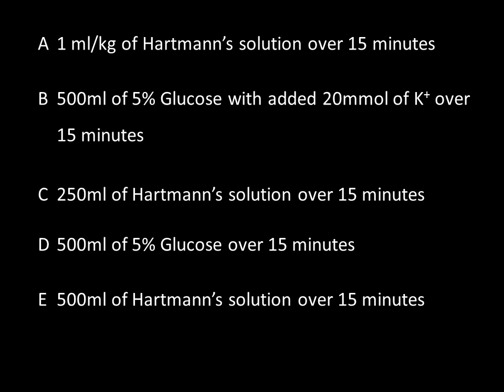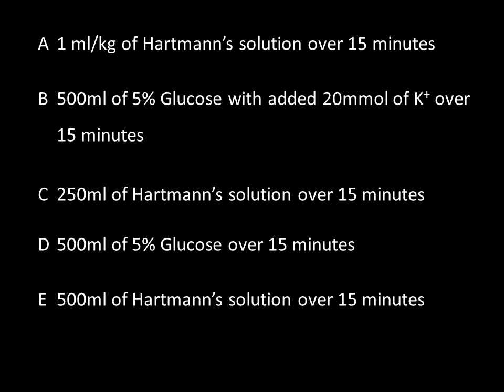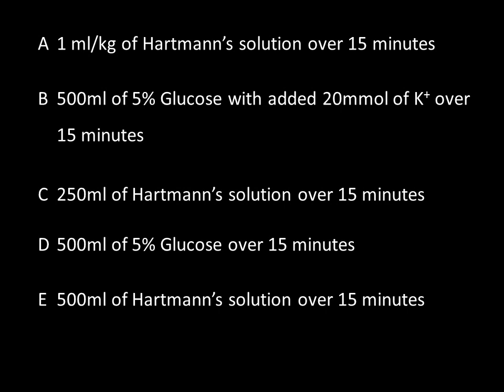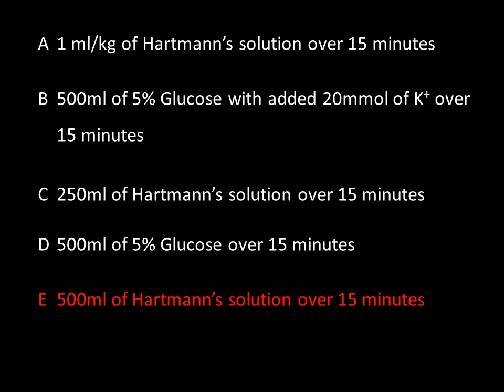Single Best Answer: Chapter 7 - Question 6